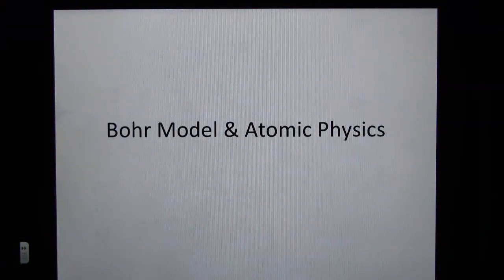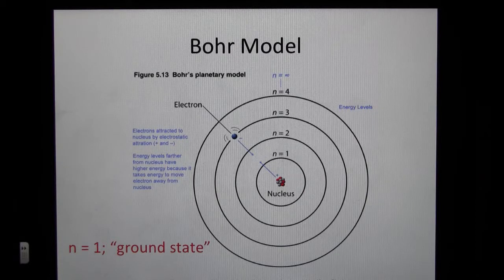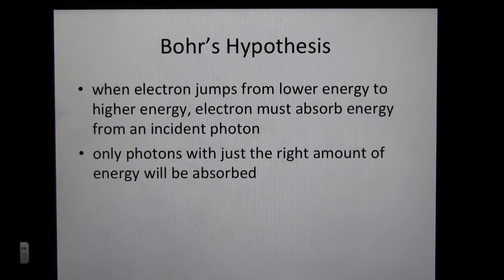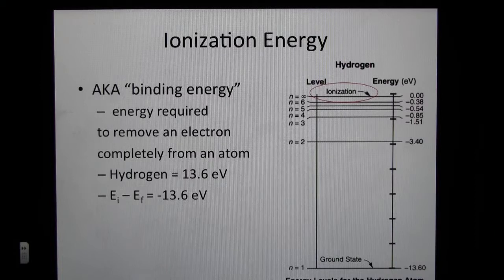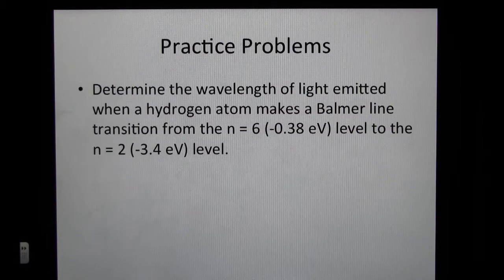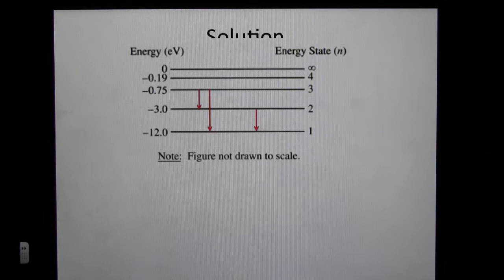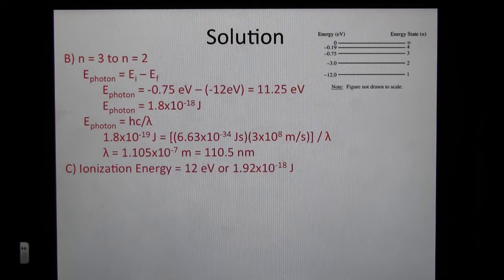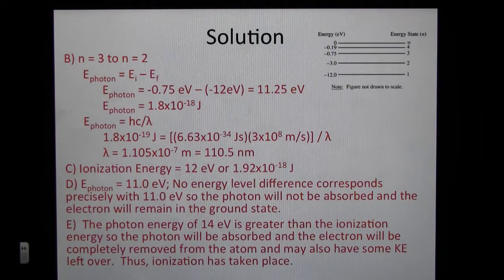Modern 2: Bohr's Atomic Model